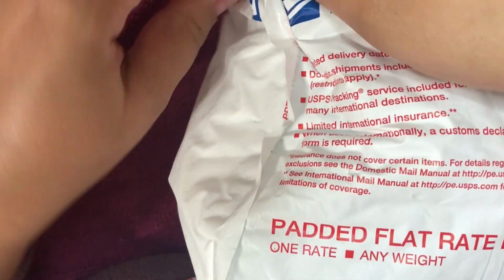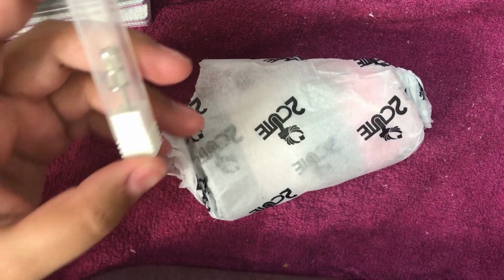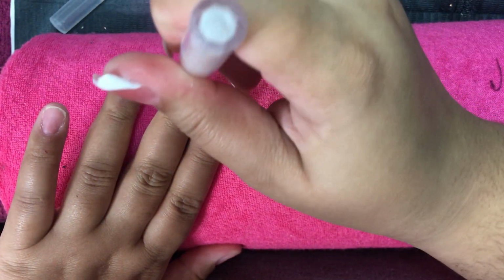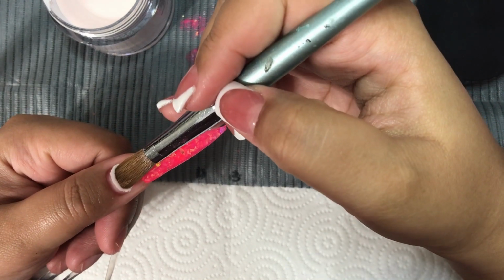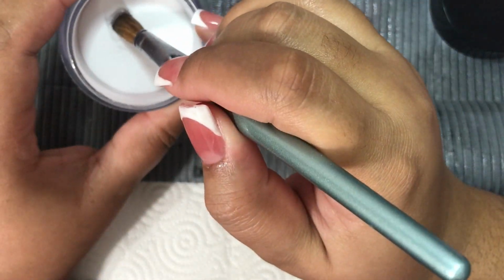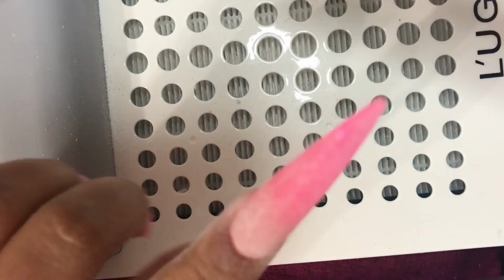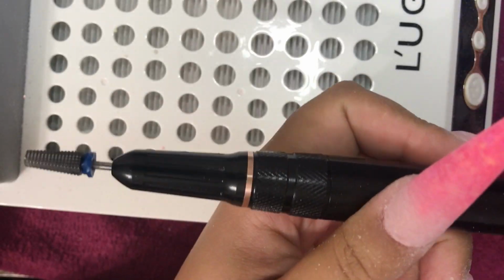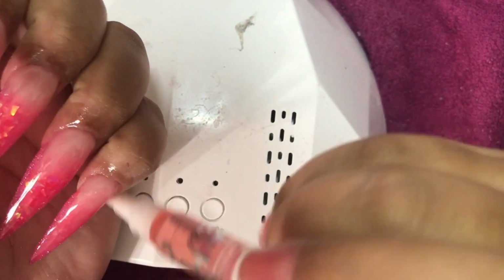PR Unboxing for @2cutenailsupply | Valentines Day Nails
Hey guys! Welcome back to a new video!!! I am officially a Brand Ambassador for . I hope you guys enjoyed this video ❤️

Products used :
Everyday Nude
Hot Pink